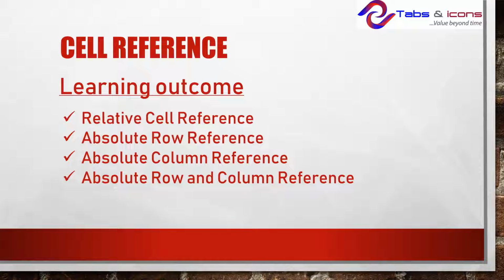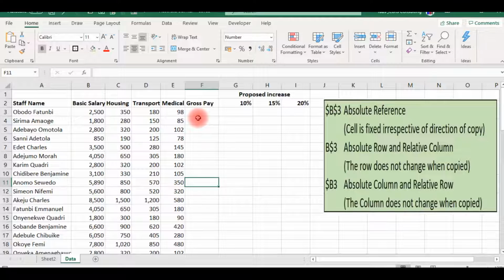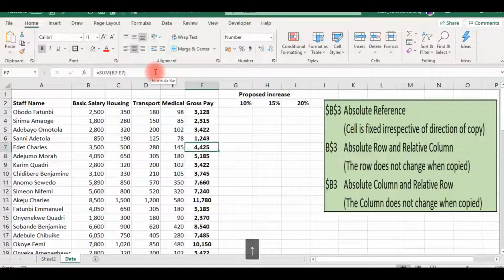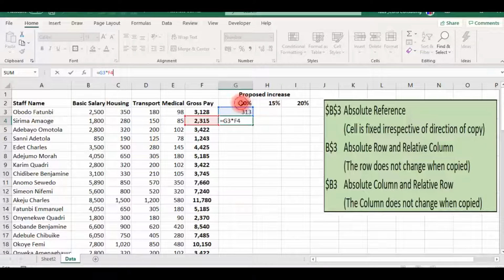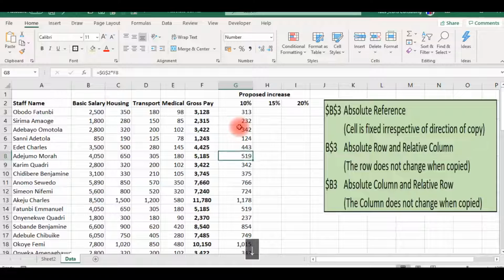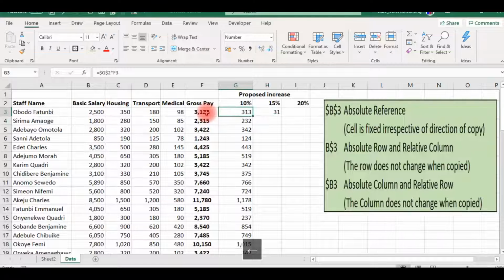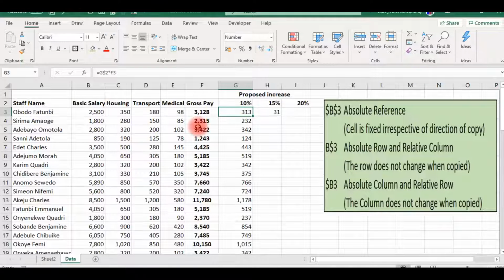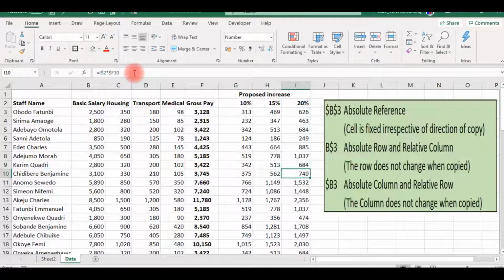Excel Minute With Dan Karo Ezuzu - "CELL REFERENCE"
Happy Friday! Two days ago, we discussed  the "DATA SORTING PART 2". We hope you found the video interesting and useful.

Today we will be looking at "CELL REFERENCE". A cell reference is a combination of a column letter and a row number that identifies a cell on a worksheet. For example, A1 refers to the cell at the intersection of column A and row 1; B2 refers to the second cell in column B, and so on. WATCH TUTORIAL VIDEO TO LEARN.

If you have any question kindly use the comment section.

Lagos, Nigeria.
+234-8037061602